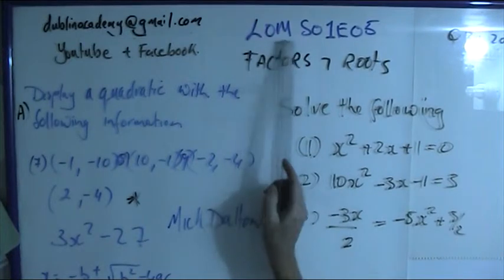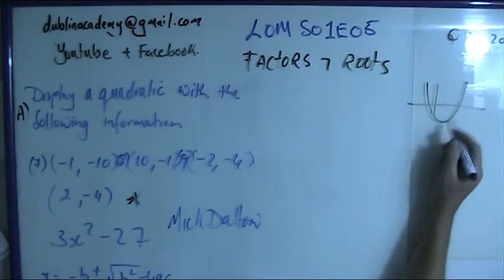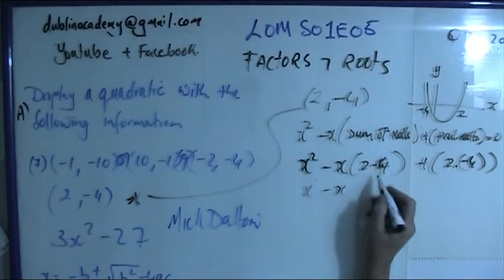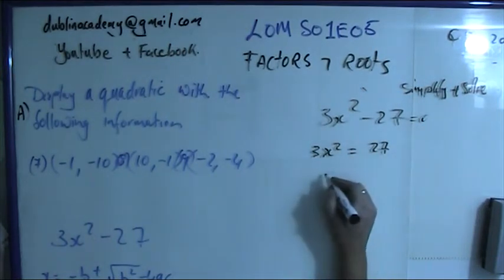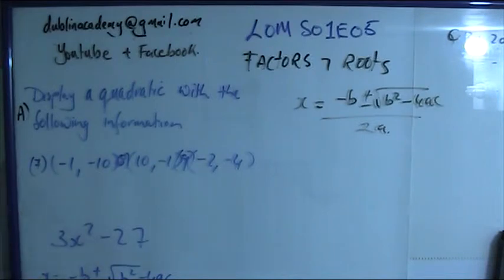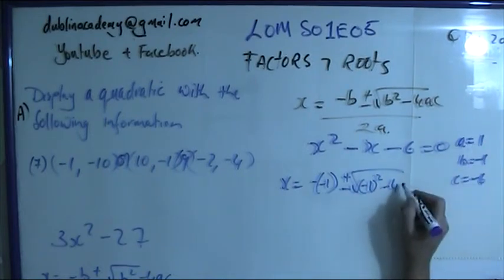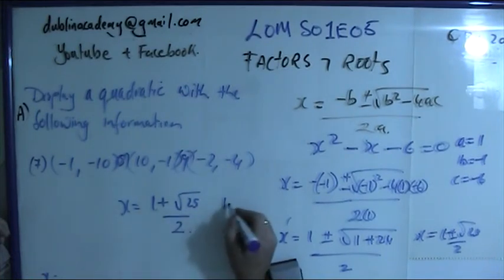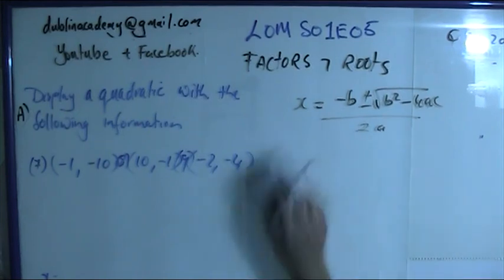LOM S01E05 Quadratic with formula